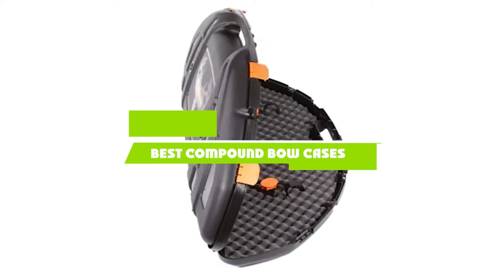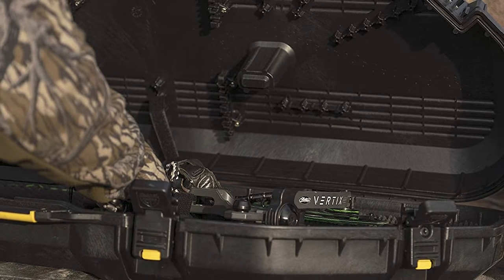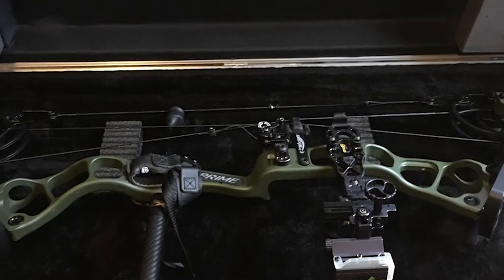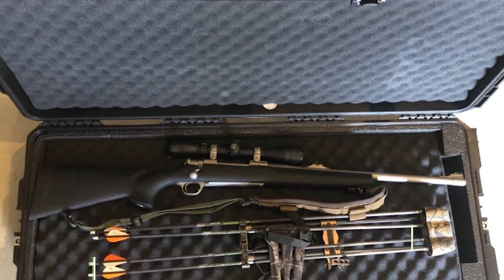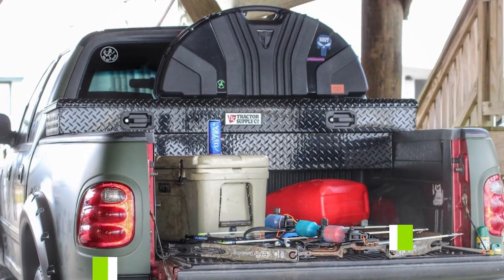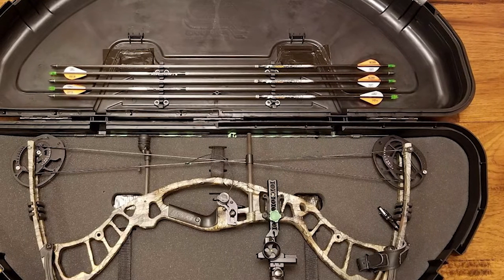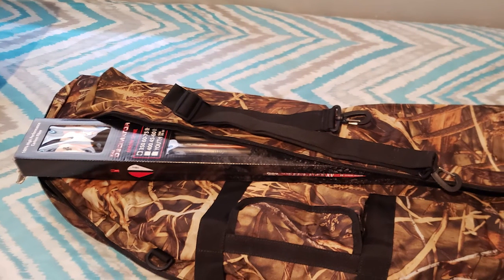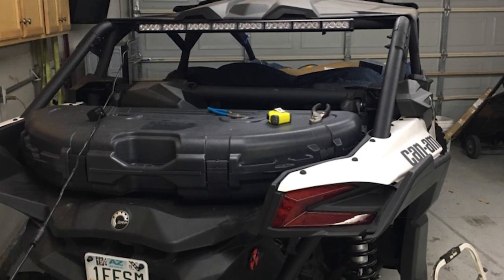Best Compound Bow Cases in 2024 (Top 10 Picks)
Links to the best Compound Bow Case we listed in today's Compound Bow Cases review video:

1 . Flambeau outdoors 6461sc bow case
2 . Plano 108110 bow guard aw black bow case
3 . Xop-xtreme outdoor products tree stand transport system
4 . Skb 2skb-4117 hunter series black bow case
5 . SKB ISERIES 4217 BLACK BOW CASE
6 . Skb ultimate double bow rifle case
7 . Plano 10-10630 se 44 bow case
8 . Plano protector compact bow case
9 . Silfrae soft bow carry bag
10 . Skb hybrid 4120 bow case

What is the Best Compound Bow Case in 2024?

In today's video we reviewed the top 10 best Compound Bow Cases on the market in 2024. We made this list based on our personal opinion and we ranked them in no particular order, after doing our research based on their prices, quality, durability, brand reputation and many more.

After watching this video you will know which are the best budget, top selling and top rated Compound Bow Case on the market today.

If you choose from this list you can be sure that you buy one of the best Compound Bow Cases available today.